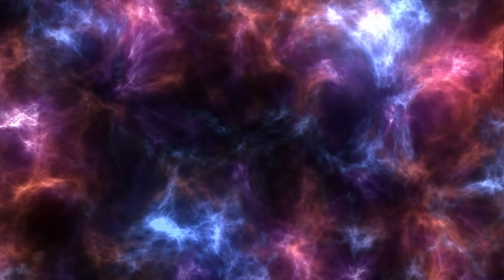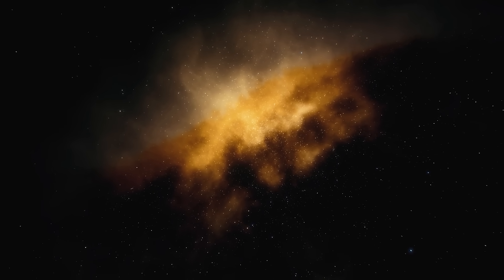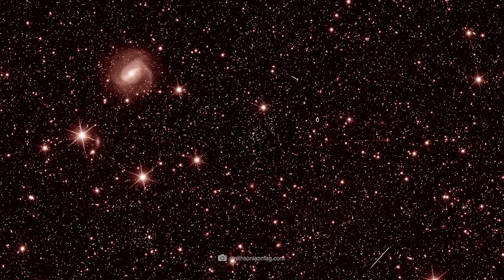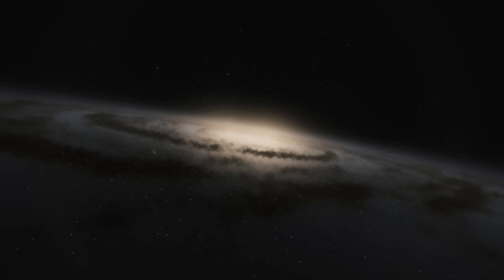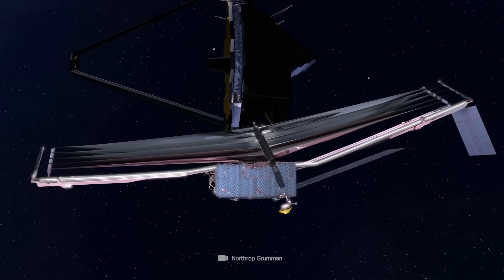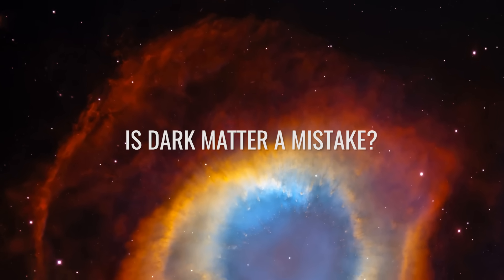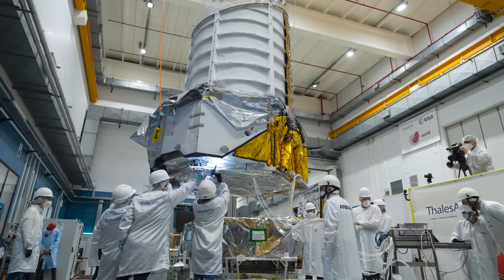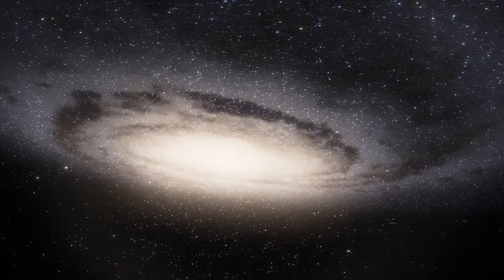Euclid Has Just Opened His Eyes, and This Is What He Saw!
Does dark matter really exist or is it just a product of our imagination? There is a new space telescope that might be able to answer that question, it's called Euclid and it has just opened its eyes for the first time.  With its advanced technology, this telescope may finally provide the answers scientists have been searching for decades. We may even find the geometric blueprint of the universe.